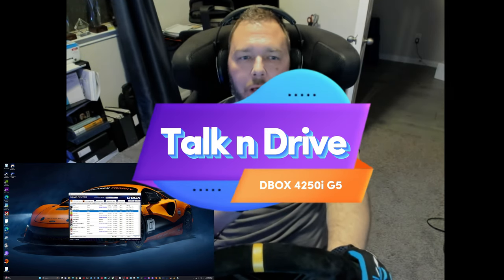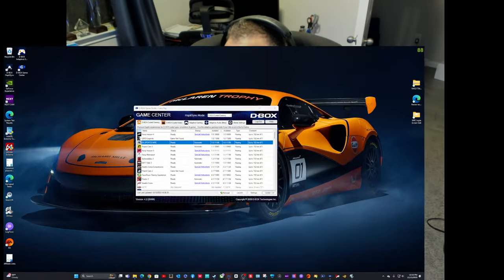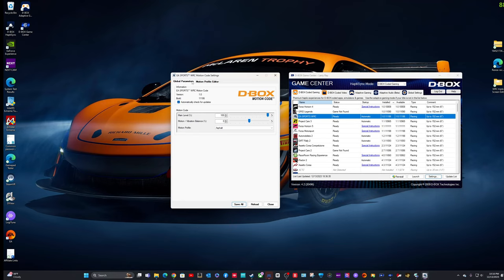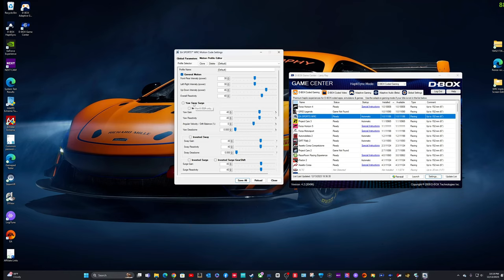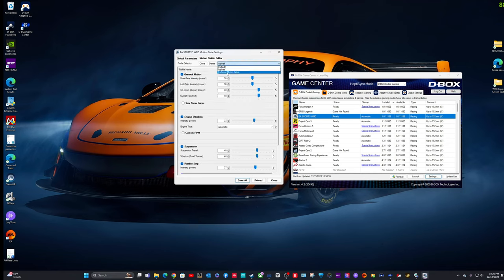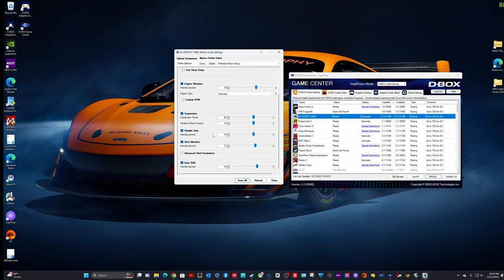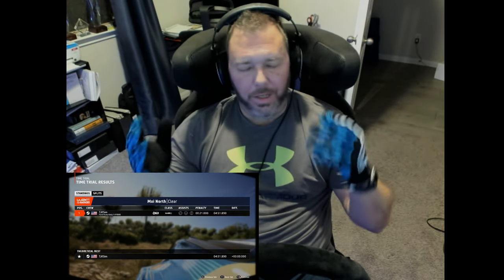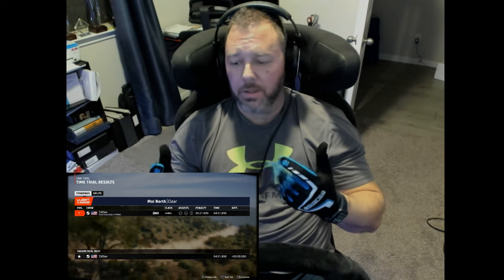DBOX 4250i G5 Talk n Drive with EA WRC